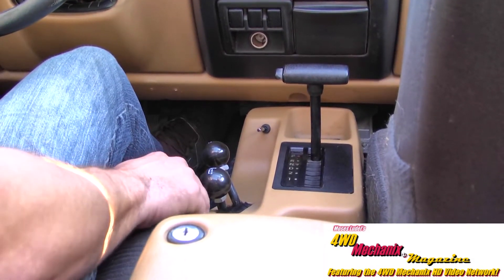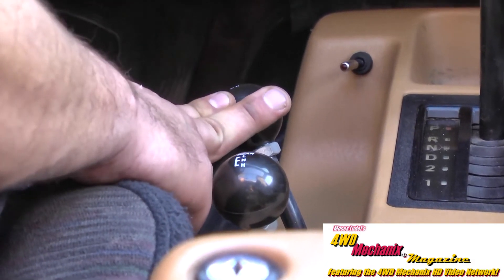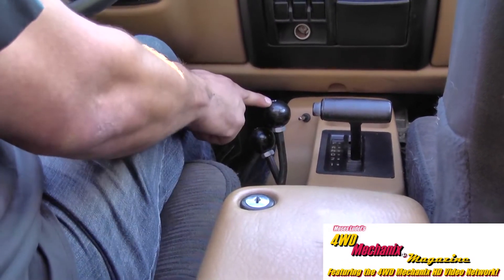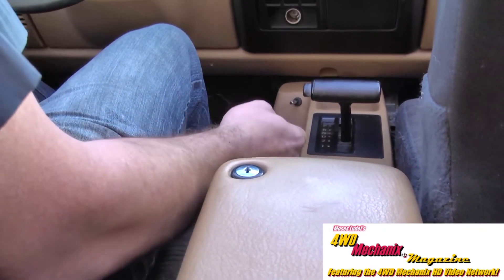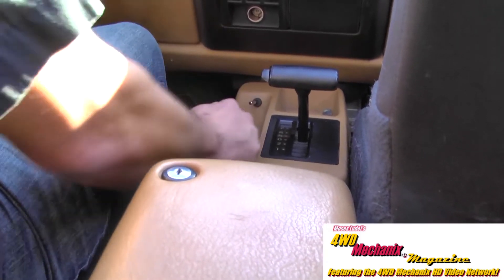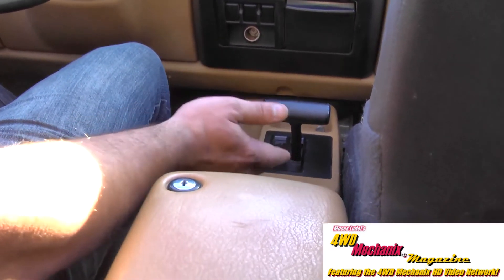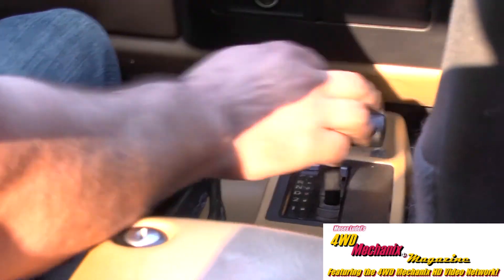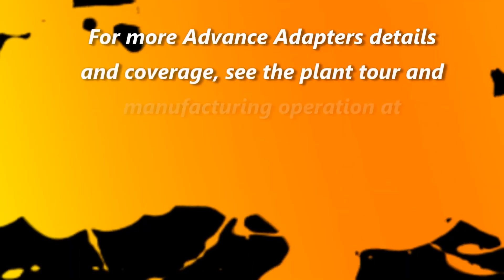How to Properly Shift the Advance Adapters Atlas Transfer Case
The Atlas transfer case is rugged and has a high torque rating.  From off-road racing to hardcore four-wheeler, this is the transfer case of choice.  For many, however, shifting the transfer case properly is an issue.  In this detailed coverage, Steve Roberts at Advance Adapters walks us through the correct steps for shifting the modern Atlas transfer case.